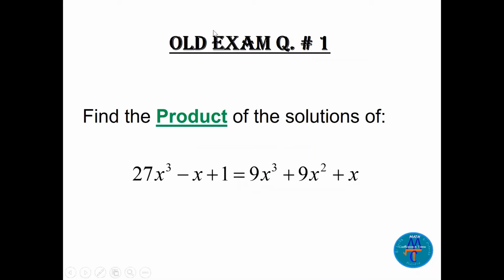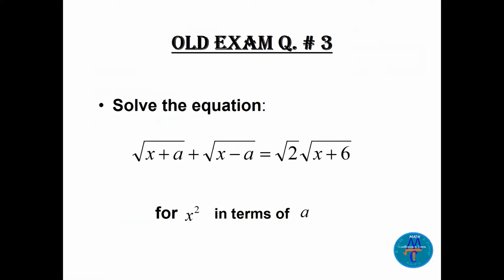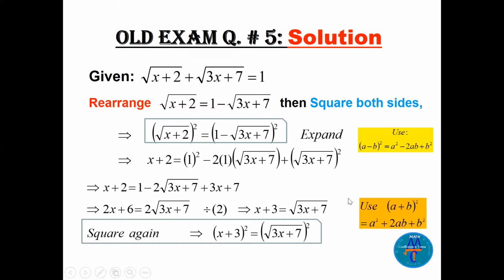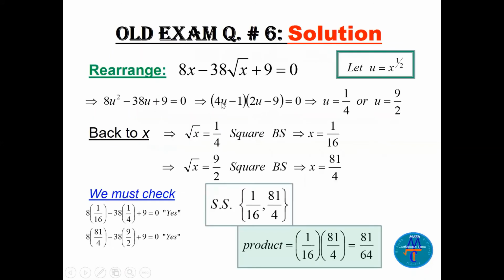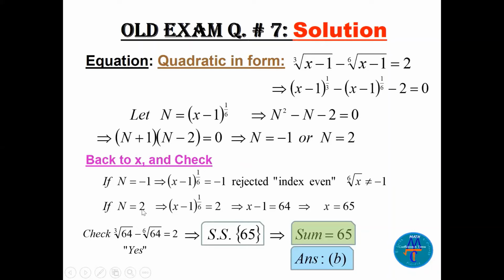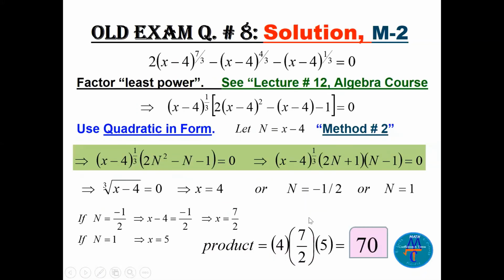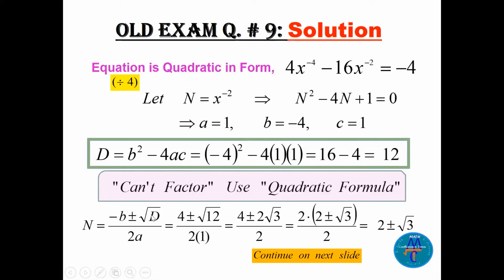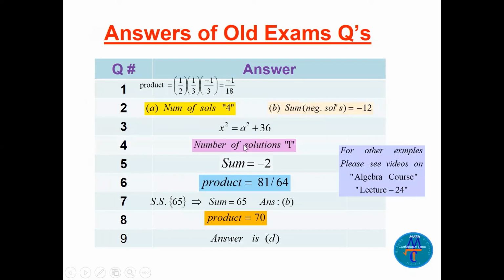Other Types of Equations (Old Exams Questions) - Radical Equations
This video is presenting (9 Old Exams Questions) related to (Other Types of Equations). These equations include Polynomial, Radical, and Quadratic in Form equations.